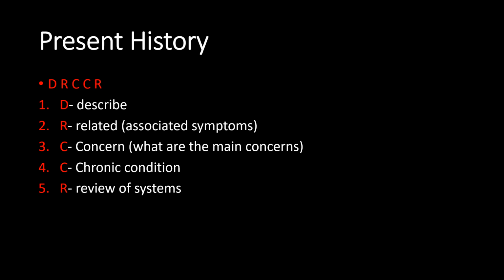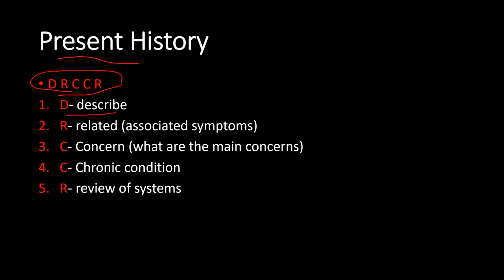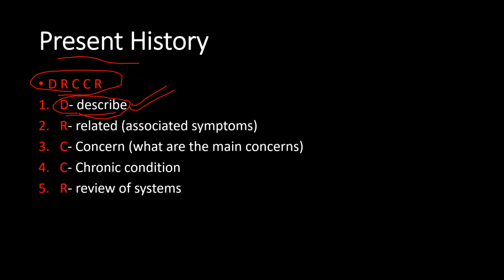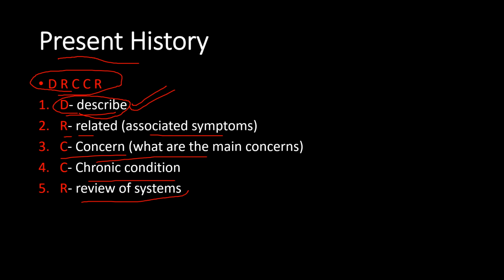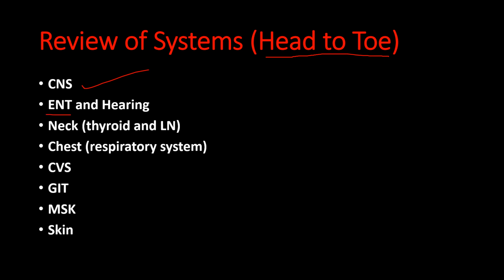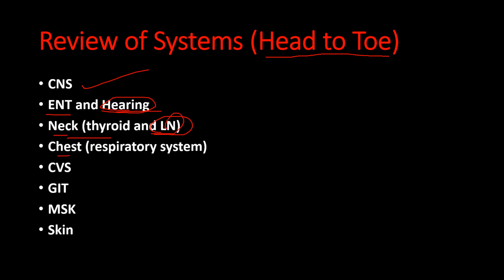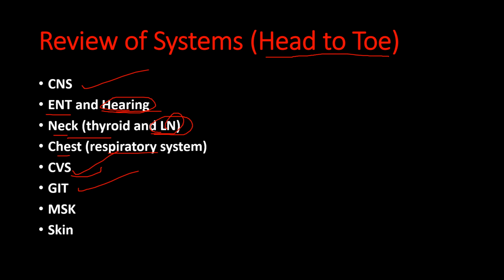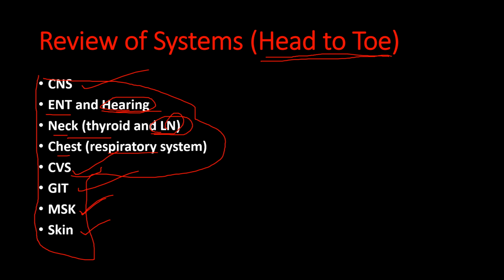History Taking | MRCPCH-Clinical | Part-2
About this channel:
MRCPCH Exam (UK) preparation requires a strategic approach towards the exam. For beginners, and those who want to build a strong foundation to ace the MRCPCH Exam (UK). MRCPCH-Clinical can be challenging for people, since I have the experience of teaching about this exam, I understand what the requirements of the examiners are to qualify this exam.

Some students are very skilled at Clinical practice but are weak when it comes to theory exam. My lectures are about guiding the beginners as well as those who are struggling to pass the exam. Let's work together and help each other to ace the MRCPCH Exam in the first attempt.